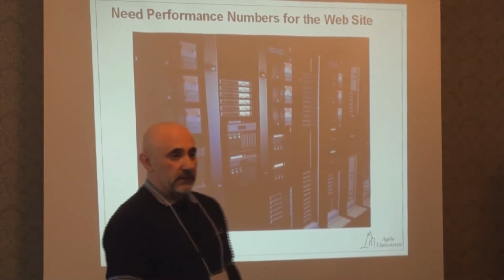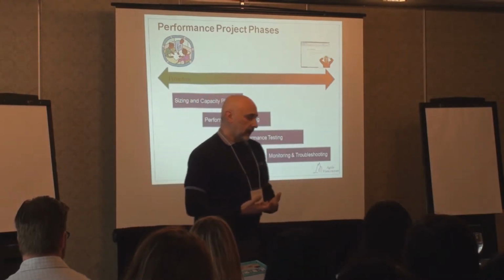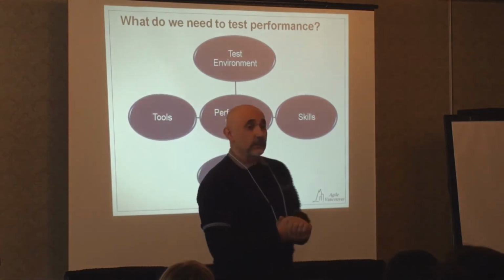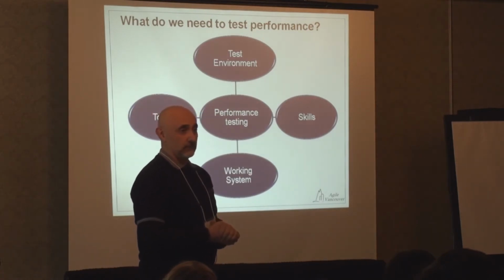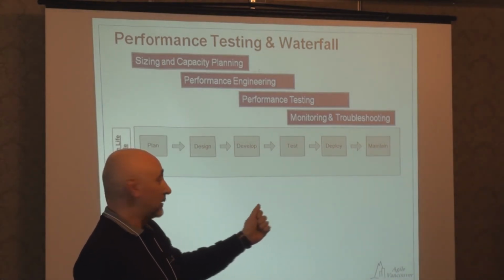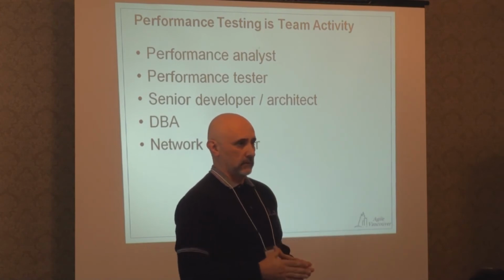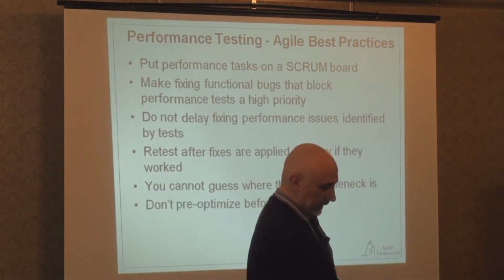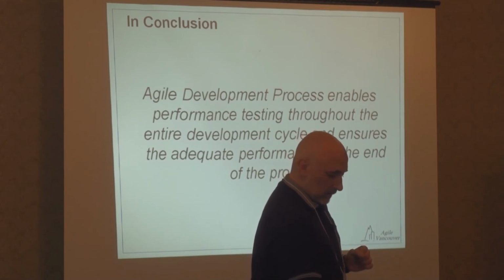Incorporating Performance Testing in Agile Process - Michael Vax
Video from the "Exploring Agile Testing" conference in Vancouver, BC